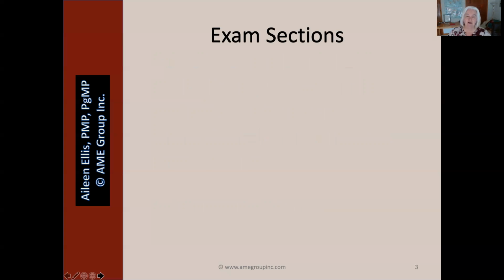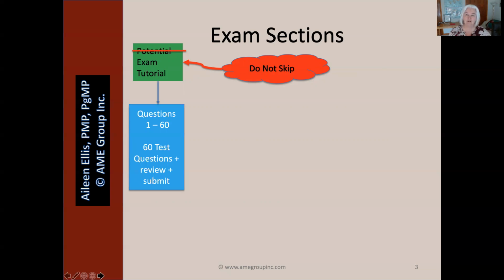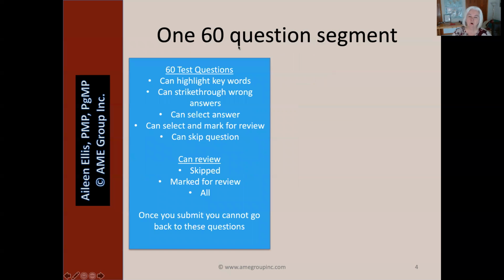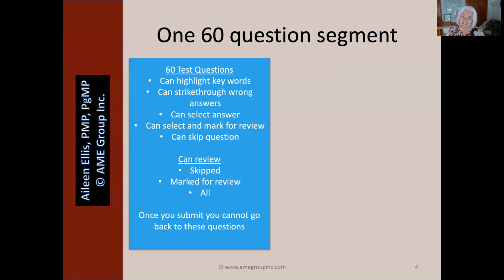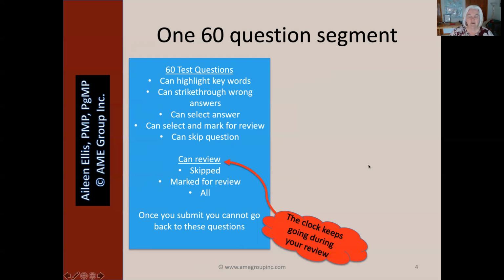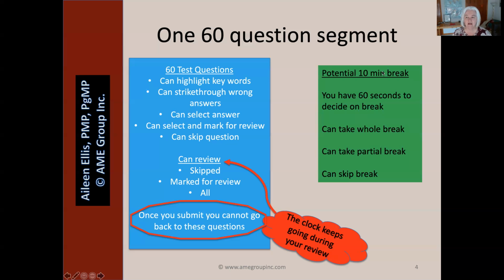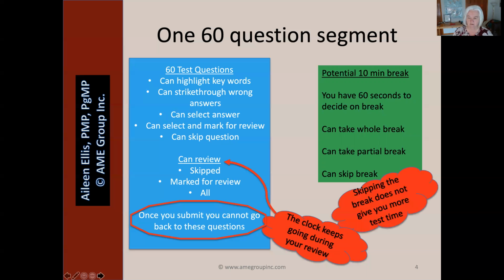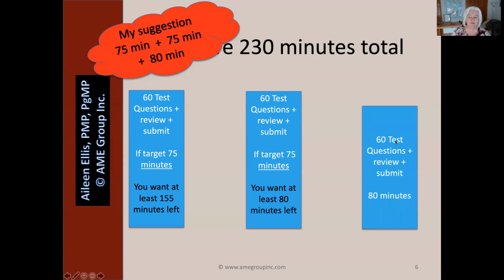How to manage your time during PMP Exam with Aileen Ellis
How to Manage your time during the PMP Exam with Aileen Ellis.

I had a student tell me " The first time I took it the clock did not tell me when it was break time.  I failed because of this fact.  I sat there engrossed and concentrating on checking my answers for the first half and, since I was told by the proctor and all the exam prep instructors that I would be prompted for a break, trusted that to happen.   By the time I realized something was wrong and checking and rechecking (happened simultaneously)  it was too late. I called the proctor to get my break and she manually stopped the clock.  It left me with 120 minutes for 107 questions :( "

At that point I decided to develop this video.  That student, and about 150 others watched the video and that student passed the PMP Exam a few days later.

There is so much false (or confusing) information out there related to the PMP Exam.

My mission is to help you pass the PMP Exam without wasting time and money.

If you would like to attend free live sessions I do every week please sign up

Aileen Ellis, PgMP®, PMP®, is an expert on project management. She is the owner and proudly the only instructor for AME Group Inc.  AME Group Inc was a longer term Registered Education Provider (REP) through the Project Management Institute (PMI). She personally instructs project managers to gain the confidence and knowledge to pass the PMP® Exam and the CAPM® Exam. She has helped thousands of professionals obtain their PMP® certification and/or CAPM® certification. Working with thousands of students from dozens of countries, Ms. Ellis has gained a thorough understanding of the ins and outs of A Guide to the Project management Body of Knowledge (PMBOK® Guide), the exam content, and proven test-taking strategies.

Aileen provides online training for individuals and organizations.